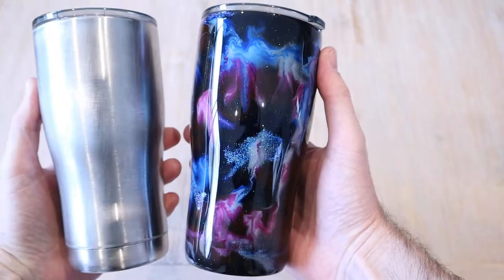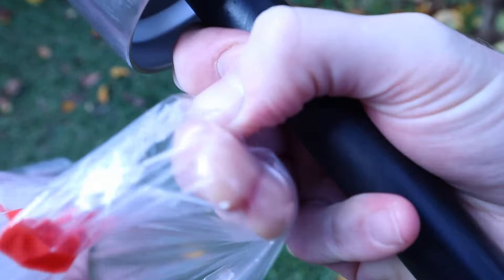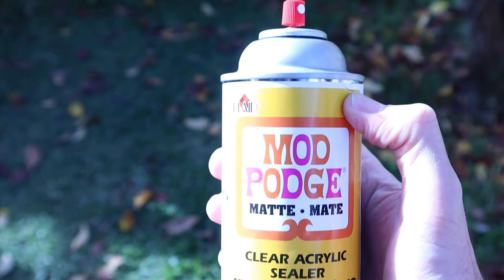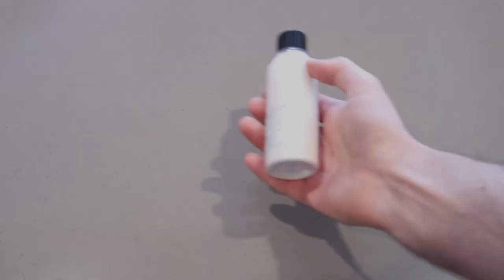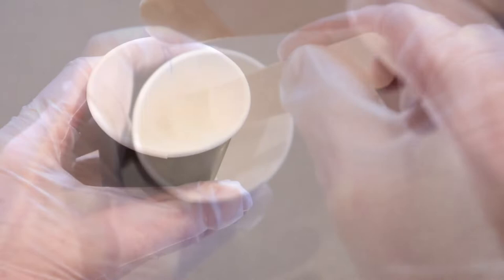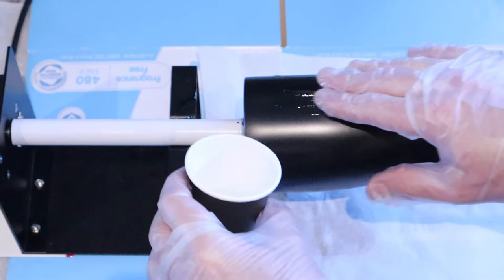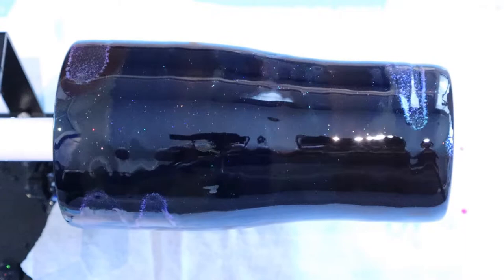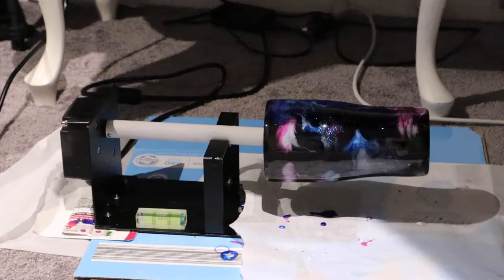How to epoxy a tumbler from start to finish. Art Resin Review - Galaxy Tumbler Tutorial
Today I'll show you how to make a galaxy tumbler from start to finish, and I'll also give a short run down of (Art Resin's) epoxy resin. It's not a cheap resin, but so far it's the only one that I've been happy with for this kind of application.

Amazon store..

Art Resin Amazon

Marabu Colored Inks Amazon

Marabu Rainbow Glitter Ink Amazon

Pinata Blanco Blanco Ink Amazon

Tumbler Turner Amazon

Heat Gun Amazon

220 Grit Sandpaper Amazon

Rustoleum Satin Paint Amazon

Mod Podge Matt Spray Amazon

Fine Tumbler Glitter Amazon

Plain 20oz Tumblers Amazon

Tumbler Bumpers Amazon

Disposable Gloves Amazon

Alcohol Wipes Amazon

Silicone Resin Measuring Cups Amazon

Popsicle Stirring Sticks Amazon

10ml Syringes Amazon

Ebay store..

Marabu Inks Ebay

Pinata Blanco Blanco Ink Ebay

Tumbler Turner Ebay

Heat Gun Ebay

220 Grit Sandpaper Ebay

Rustoleum Satin Paint Ebay

Mod Podge Matt Spray Ebay

Plain 20oz Tumblers Ebay

10ml Syringes Ebay

Disposable Gloves Ebay

Tumbler Bumpers Ebay

If you really like my content, you can always shout me a coffee ☕️